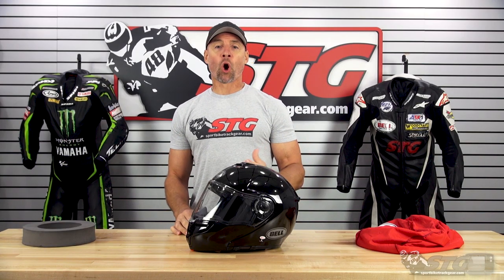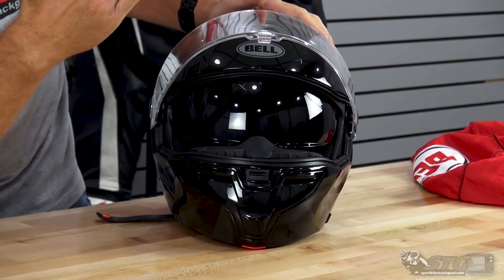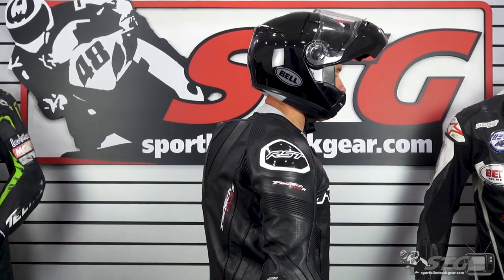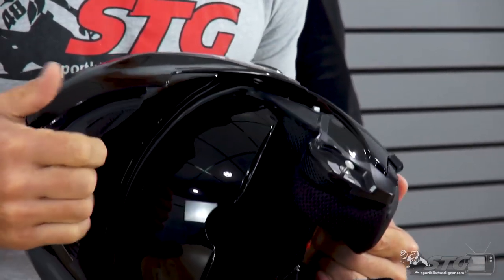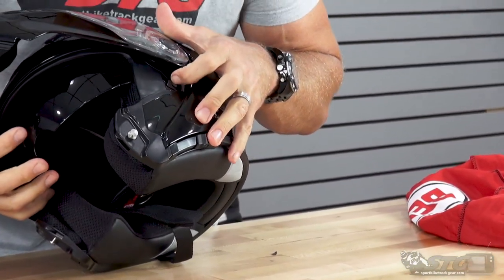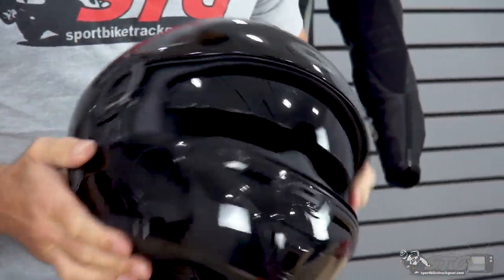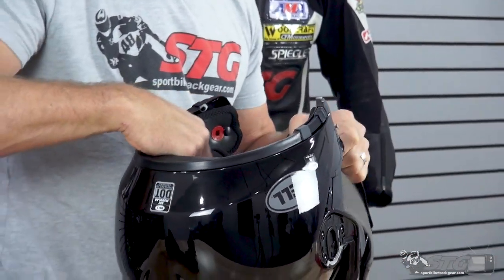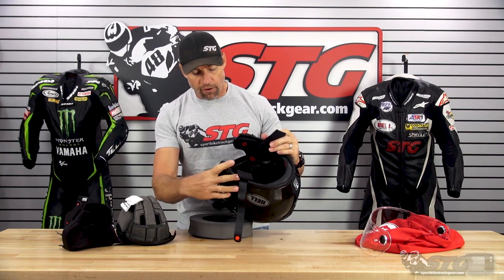Bell SRT Modular Helmet Review | Sportbike Track Gear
Since its introduction back in 1967, the Bell Star has long represented the standard in head protection. Revered as the first full-face helmet on the market, the Bell Star inspired an industry to pursue the science of head protection. That obsession with helmet innovation continues today. The new Bell SRT Modular is more than an evolution of its predecessor. It's a complete rethinking of what a race helmet should be, driven by the essential needs of a modern racer.

Product Features:

Modular, flip up style helmet
Lightweight fiberglass composite shell construction
Removable/washable anti-bacterial interior
Drop down sun shield
Panovision shield with class one optics
Recessed EPS speaker pockets
Eyewear compatible
Industry-leading Five-year warranty
DOT certified